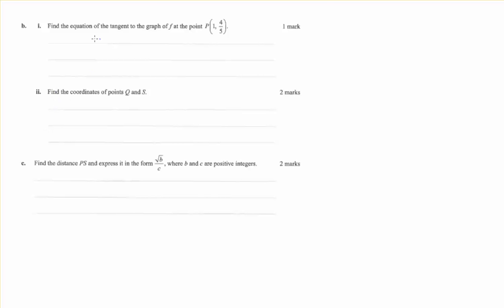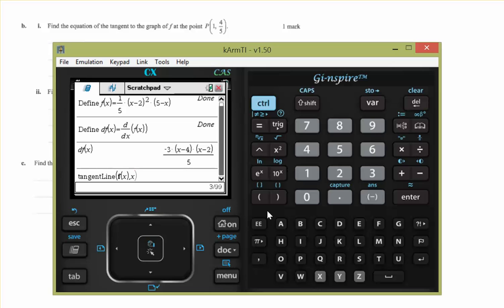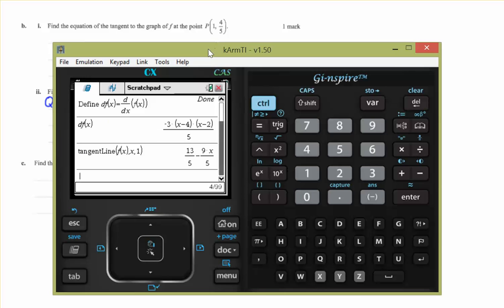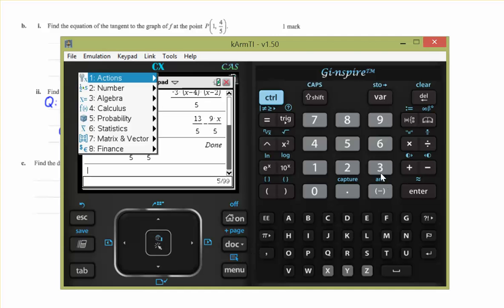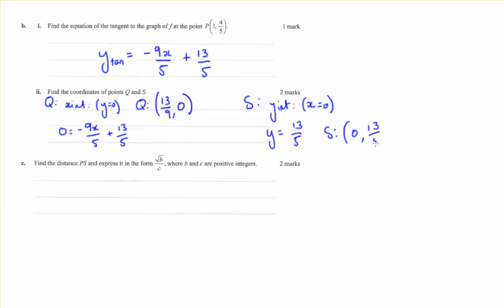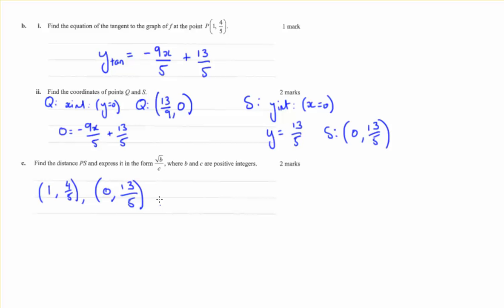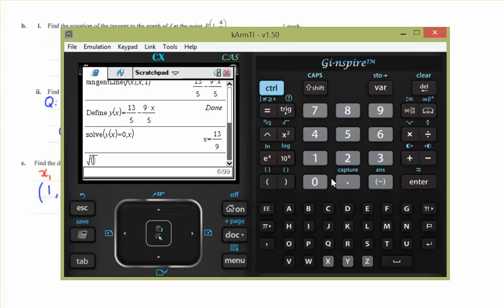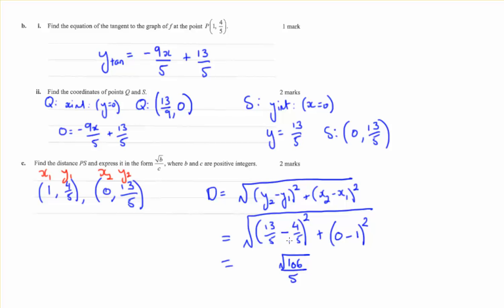Exam 2 Extended Answer Q1bc